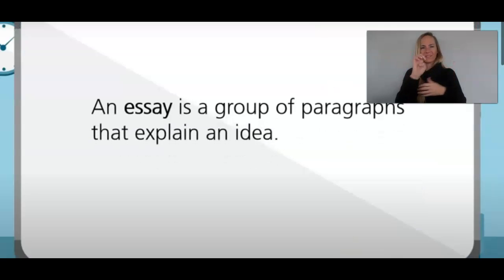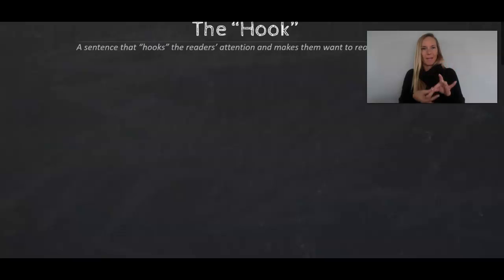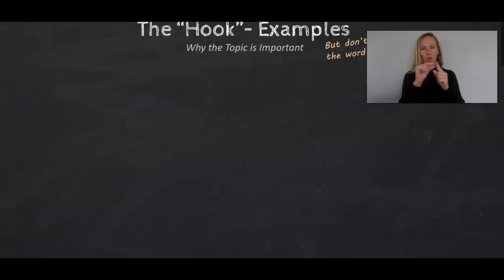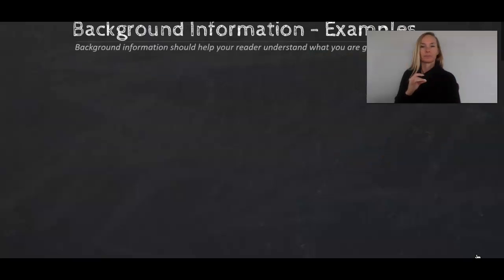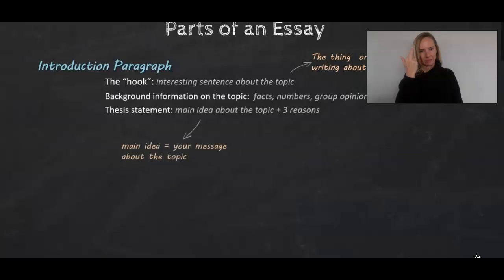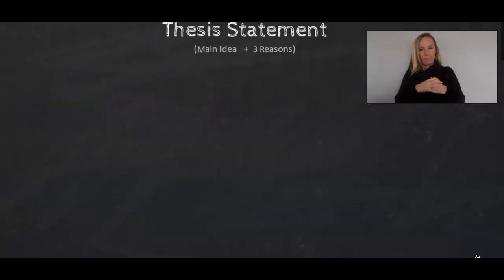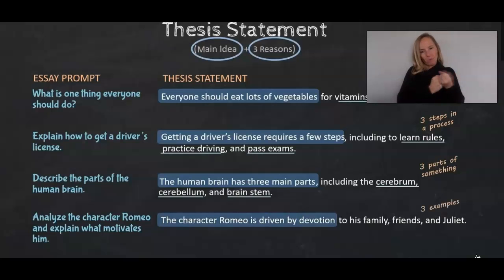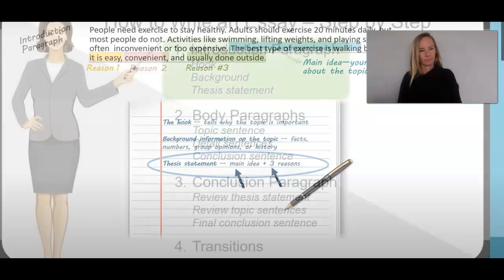How to Write an Essay: into Paragraph with worksheet